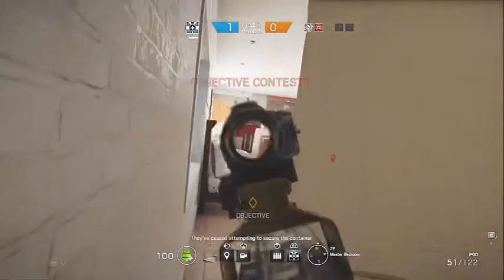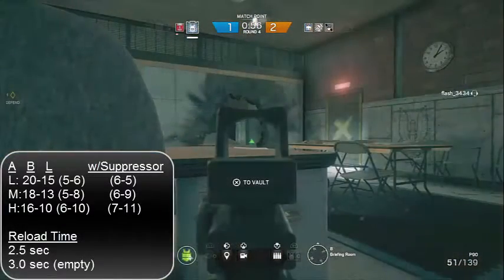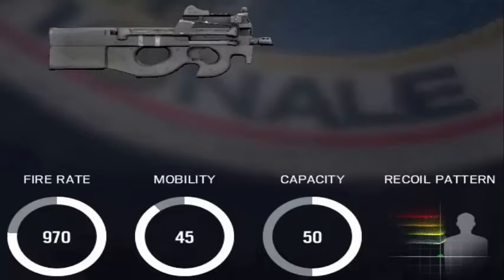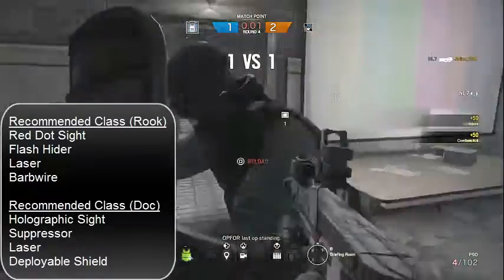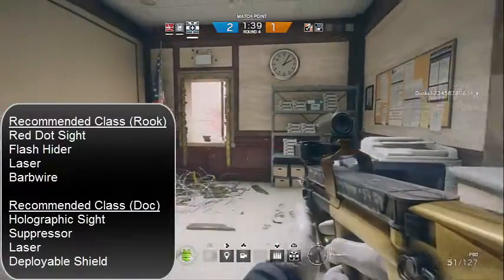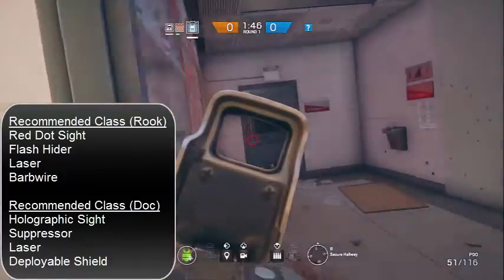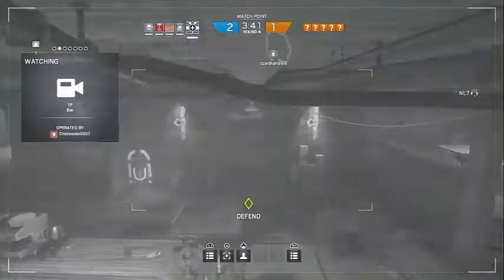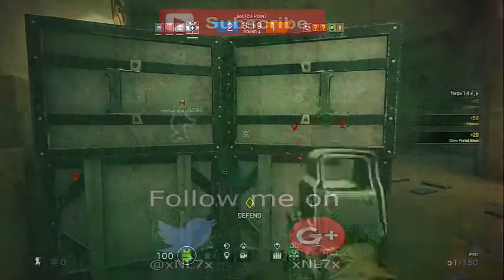Rainbow Six Gun Review - P90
PSN - NL7